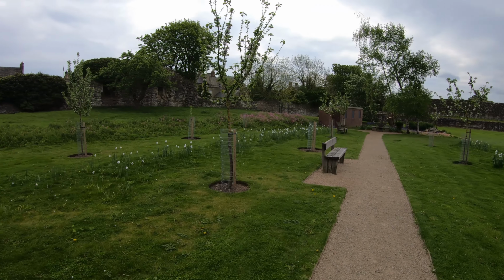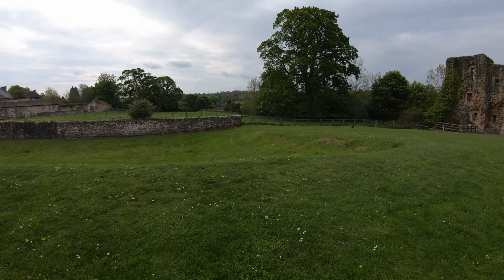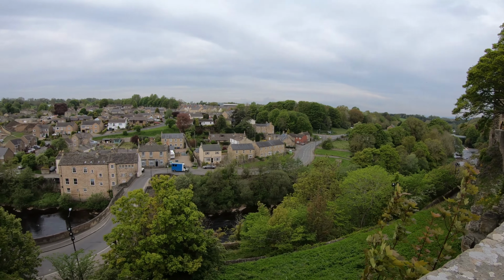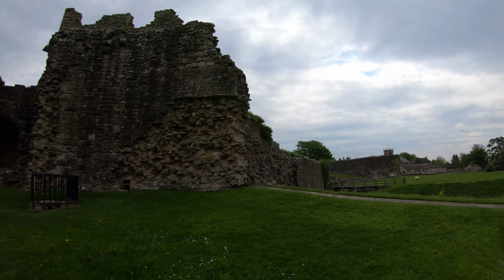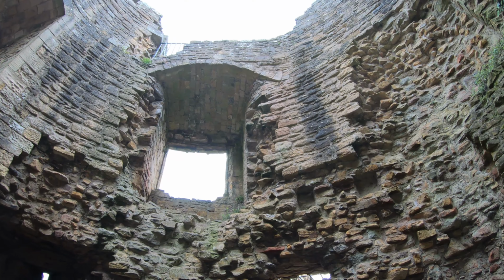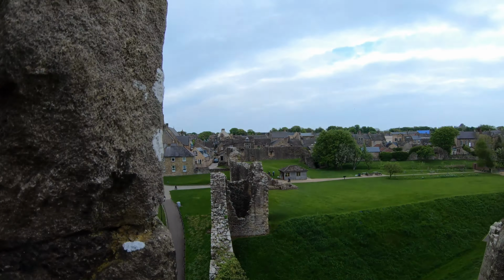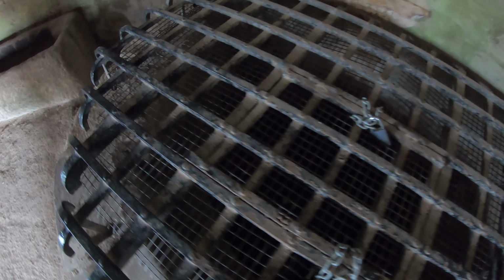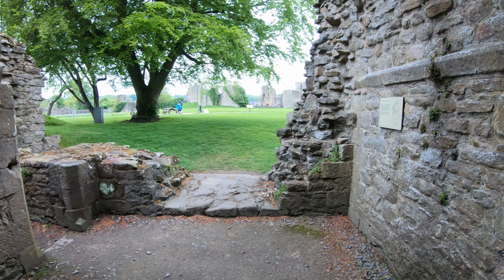BARNARD CASTLE | GUARDIAN of the TEES: The STORY of Barnard Castle | Walking Tour